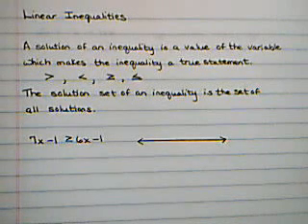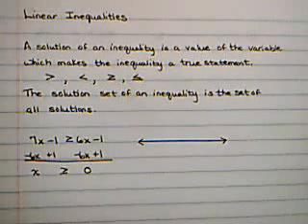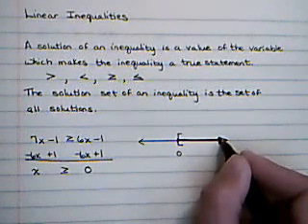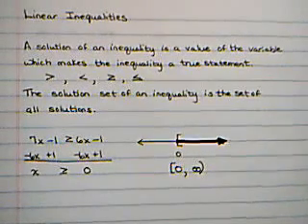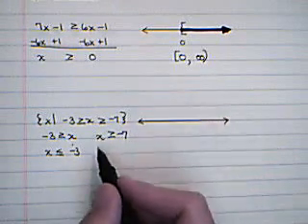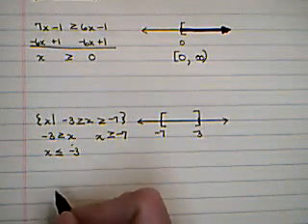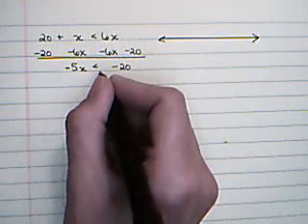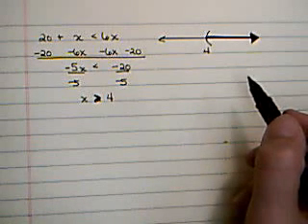Section 2.4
linear inequalities